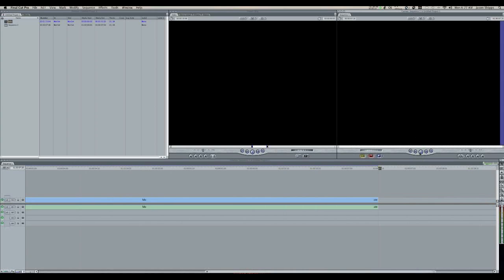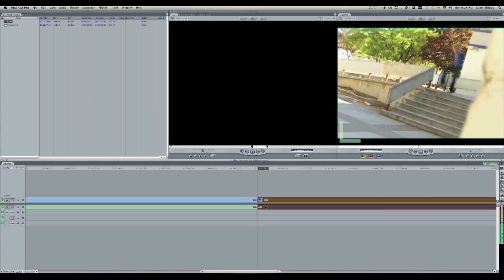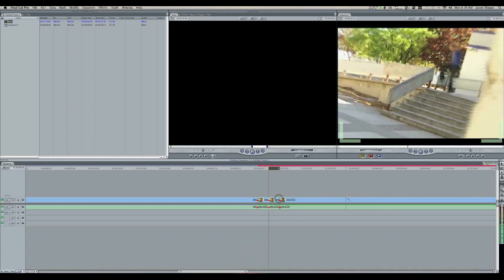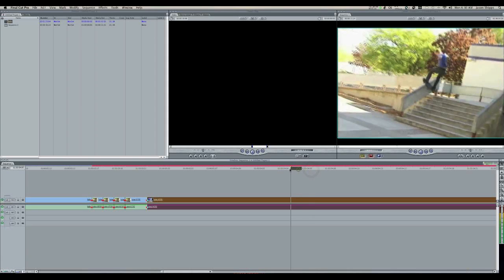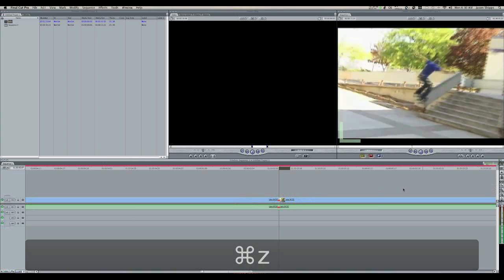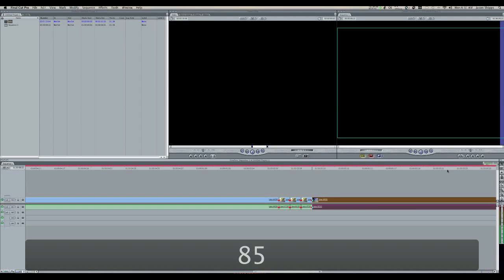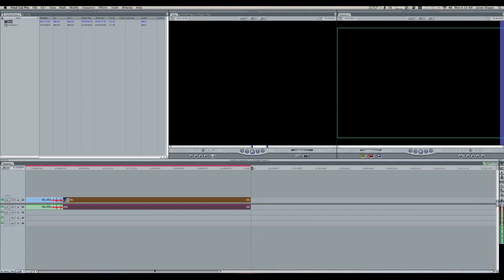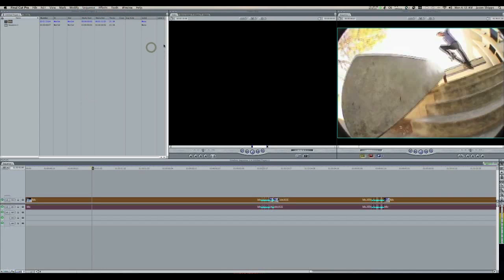Final Cut Pro 7: Ramped Slow Mo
This is actually surprisingly simple. You WILL NOT get After Effects style ramps but never the less, its still pretty good and fun to mess with.

The clip I used was of Luke Anderson.